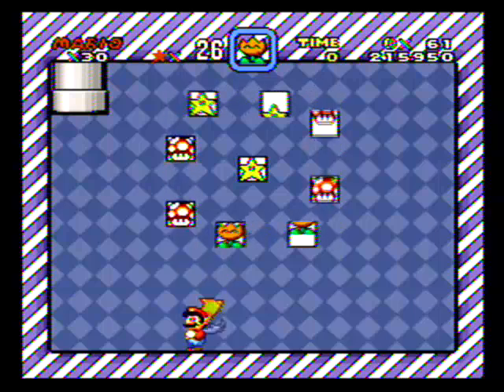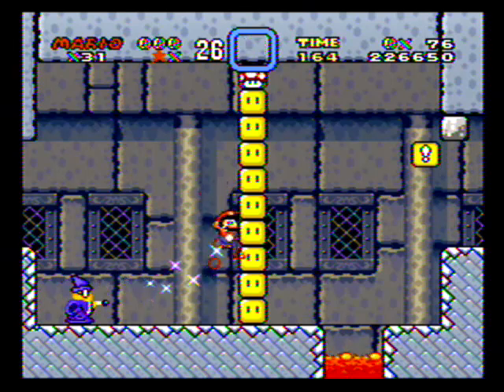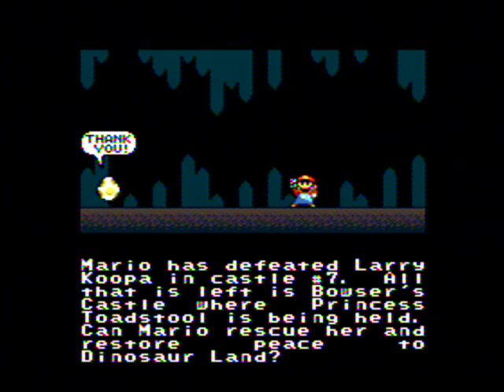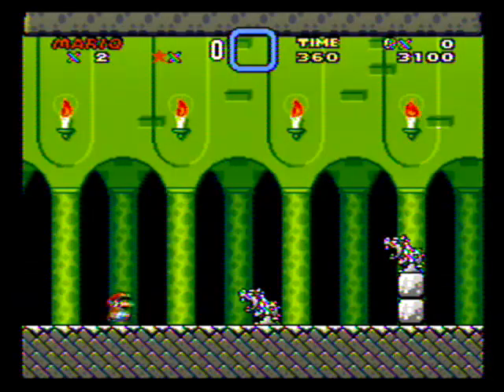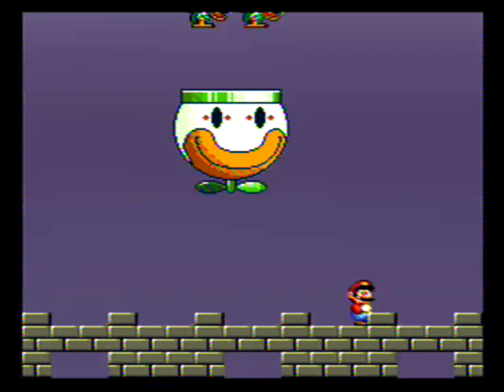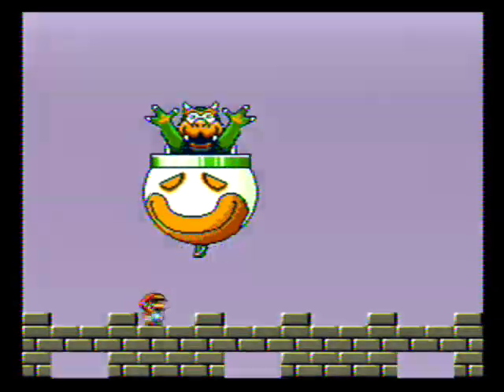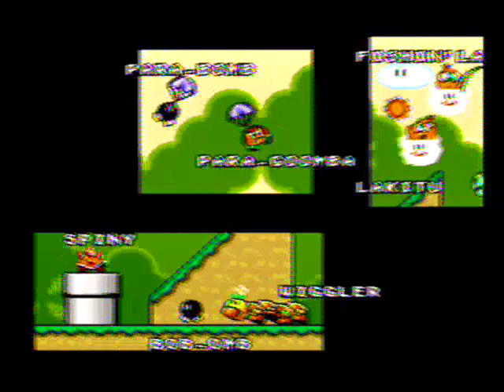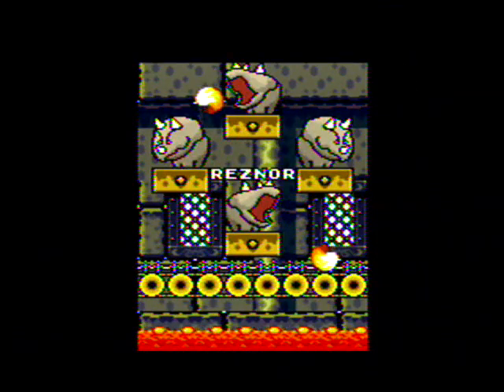Super Mario World Finale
We take on the last few normal levels.